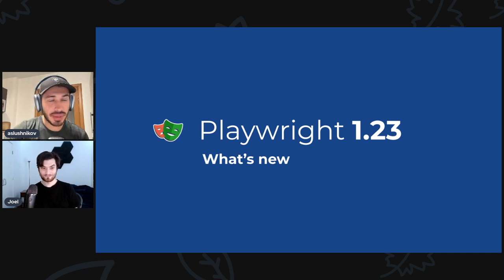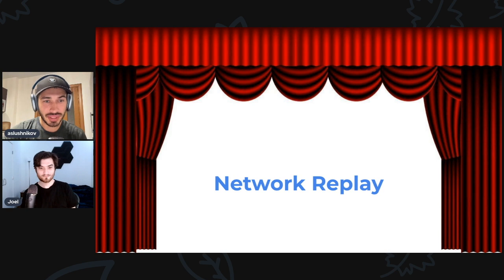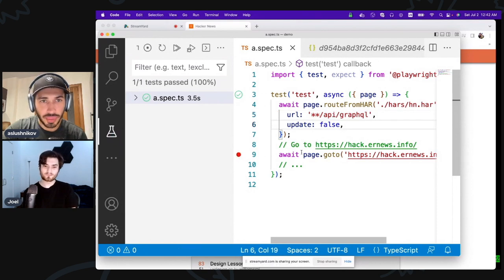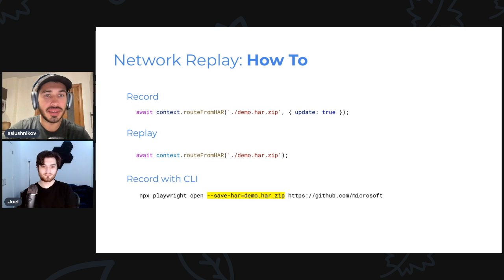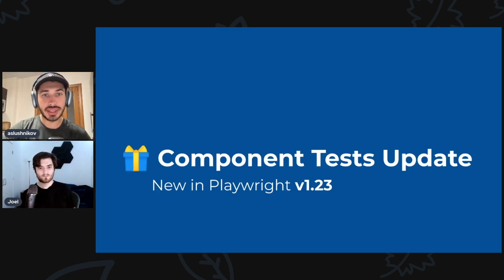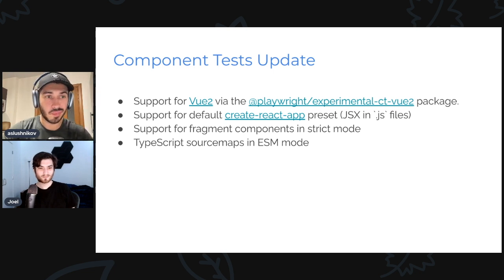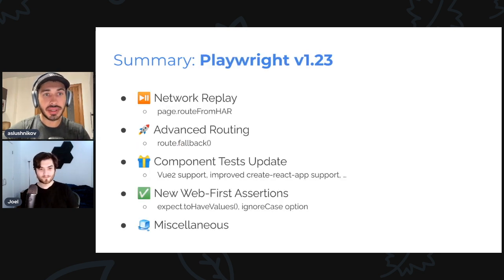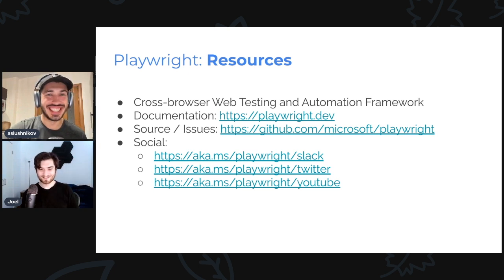What's new in Playwright v1.23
0:00 - Welcome!
0:35 - Tip of the day
2:09 - ⏯ Network Replay
7:29 - 🚀 Advanced Routing
10:46 - 🎁 Component Tests Update
11:40 - ✅ New Web-First Assertions
13:17 - 🧊 Miscellaneous